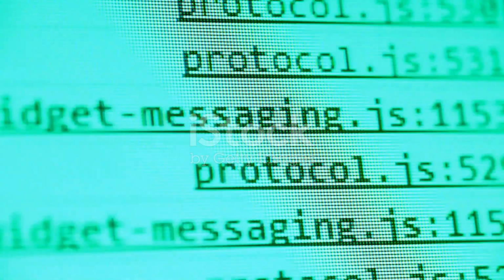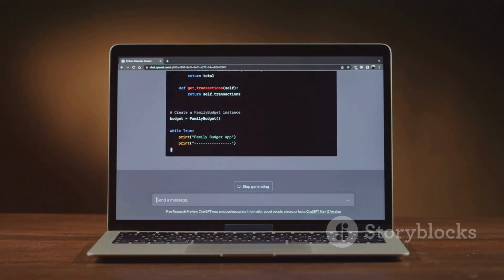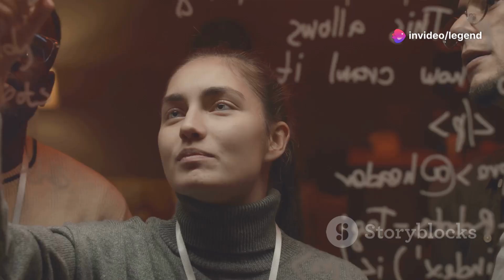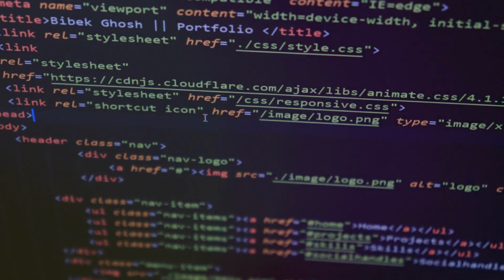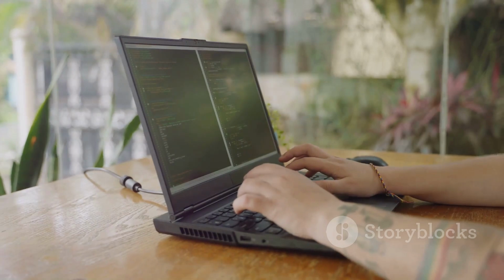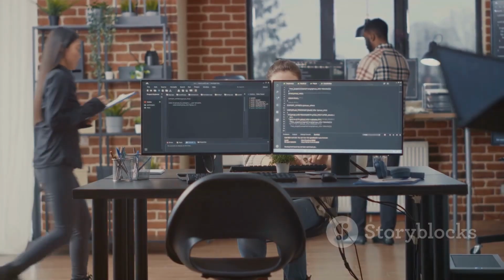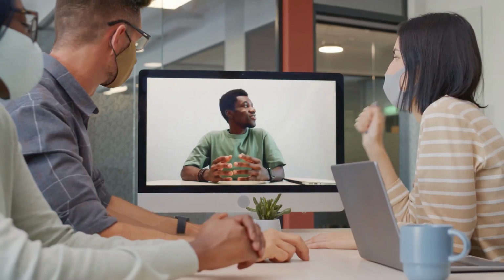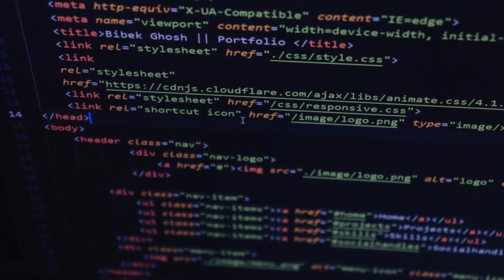Html and Css preview for beginners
The best video that explains the concept of html and css